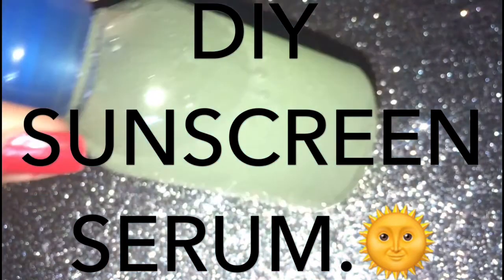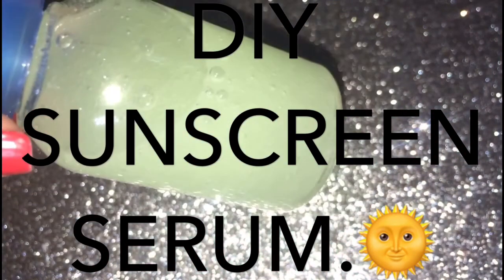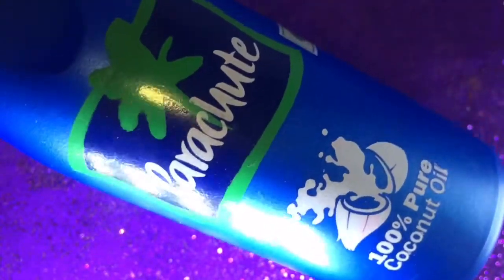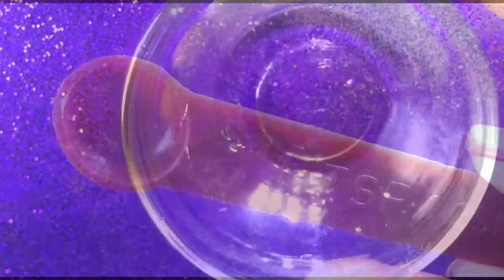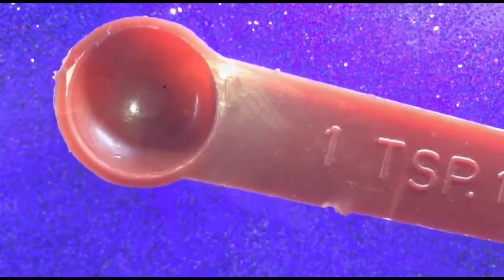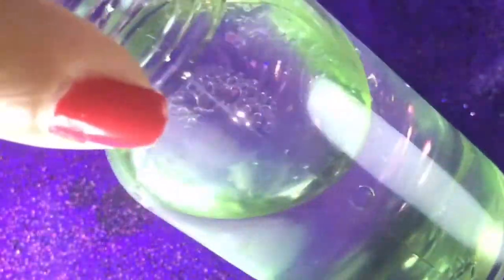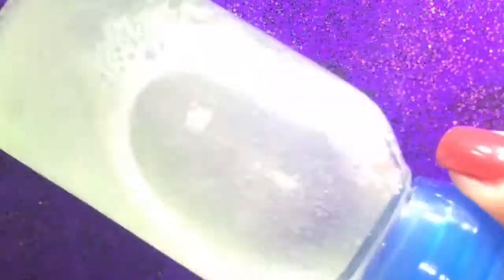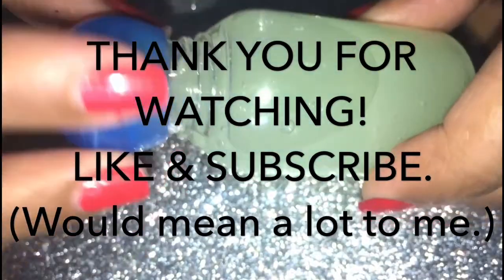DIY SUNSCREEN SERUM! HOW TO MAKE SUNSCREEN SERUM AT HOME! SUPER EASY! SUPER FAST! SPF 35 - 40!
DIY SUNSCREEN SERUM AT HOME! SPF 35-40.🌞
WITHOUT NON NANO ZINC OXIDE. 💋

WATCH OUT THE PART 1 DIY SUNSCREEN VIDEO FIRST FOR BETTER INFO. 🤗
LINK FOR IT :
Hi Friends! I HOPE YOU ALL ARE DOING GREAT. ❤

MAKE SURE U USE THE EXACT SAME AMOUNT THAT I SHOWED. 🤗

SORRY, FOR UPLOADING THE VIDEO LATE I AM NOT DOING WELL YOU CAN CLEARLY UNDERSTAND IT ON MY VOICE. 😇

"LET'S HELP EACH OTHER BY SHOWING SOME LOVE." 🤗

THANK YOU FOR READING! I HOPE YOU HAVE A GOOD DAY AHEAD. 😇

IF YOU MADE TILL HERE!
COMMENT '❤❤YAAY❤❤'